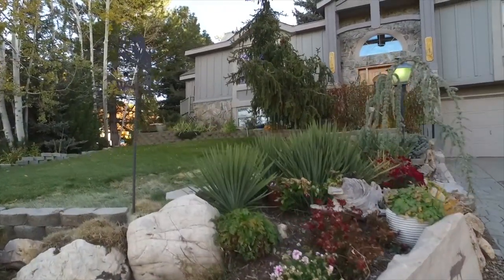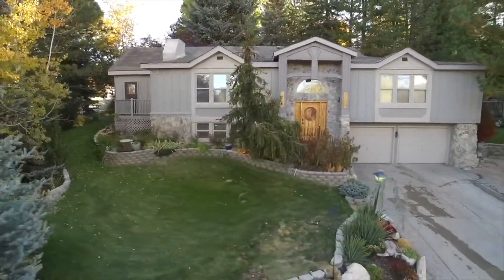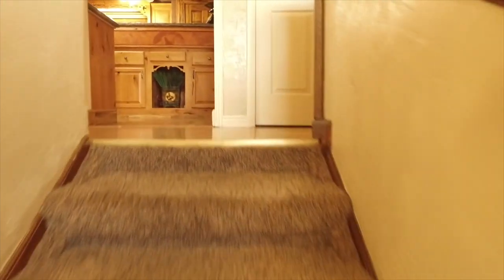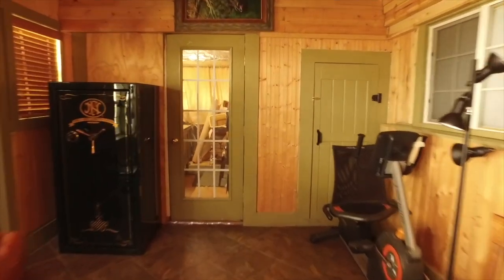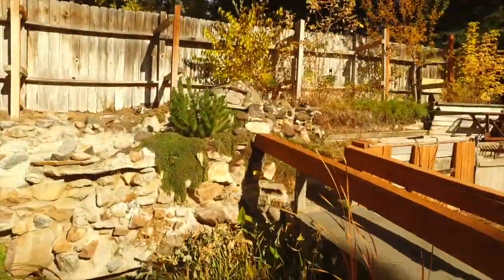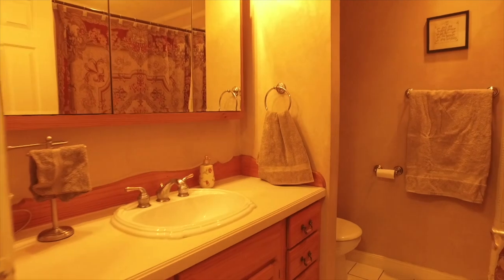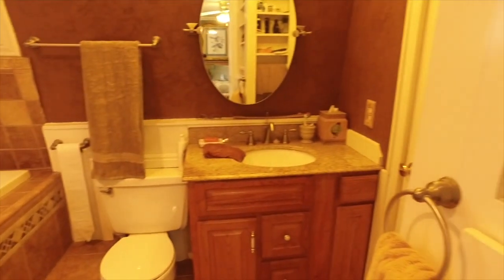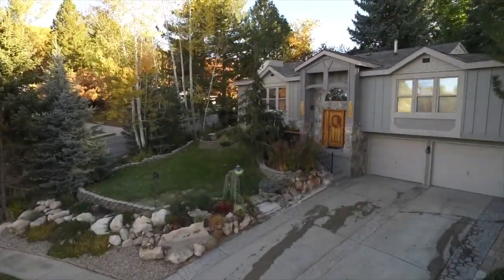3 Bed 2 Bath South Ogden Home for Sale with Amazing Custom Features (Real Estate)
Welcome home to your 3 bed, 2 bath South Ogden Utah home for sale with amazing custom features. You will love the hand crafted knotty alder front door with carved leather inlays on both sides. Also enjoy having vaulted ceilings, hardwood & tile floors, 2-tone paint, 3 gorgeous stone fireplaces to cuddle around (2 with gas stove inserts and 1 with a pellet stove insert), central air and central vacuum. With almost 2,900 sqft of living space on over 1/4 acre, you have plenty of space inside and out.

The wonderful floor plan features lots of gathering & living space with an upstairs and downstairs Family Room, formal Living room, formal Dining Room, and 2 bonus rooms upstairs and 1 downstairs to use as offices, craft rooms, man cave, play room, exercise rooms or whatever you need. Your cook will be so happy working in this updated Kitchen that has beautiful tile work and carved leather inlays in the cabinetry that greet you as you enter. The Kitchen also has plenty of custom cabinets and granite countertops, a pantry and a snack bar to serve up quick meals/snacks.

Escape to your large Master Suite and love the removable, custom insulated windows that save energy and block noise. Unwind in your private, updated Master Bath with jetted tub and lovely tile work. You will appreciate having 2 more bedrooms near the Master both with generous closets and one with a custom built Murphy bed that pulls down from the wall. Also enjoy having another full bathroom for the convenience of loved ones. In addition, there is a huge cold storage room in the basement with lots of shelving.

Relax, dine and entertain in your park-like backyard as you listen to the waterfall. The yard is beautifully landscaped with many flower gardens and mature trees, a fish pond, and fully automated sprinklers helping to maintain everything. Plus, there is plenty of space for kids, pets and gatherings in the fully fenced yard. All this is located close to dining, shopping, recreation, and more yet away from the hustle and bustle in a highly desirable area. Call today for your private tour. Best Real Estate Agent in Utah.

to search all homes for sale in South Ogden